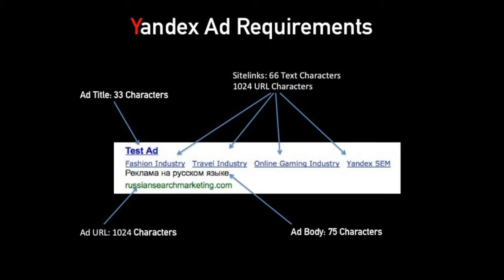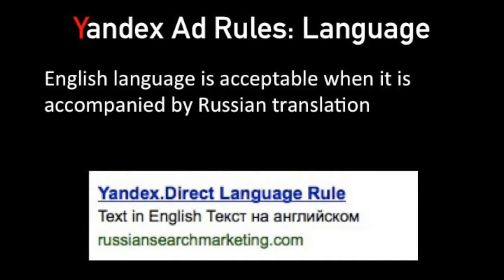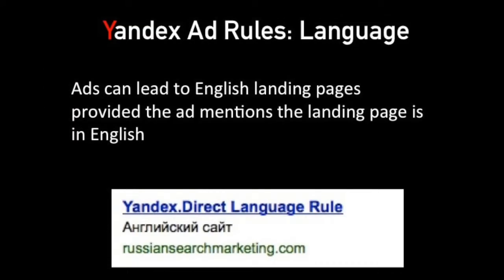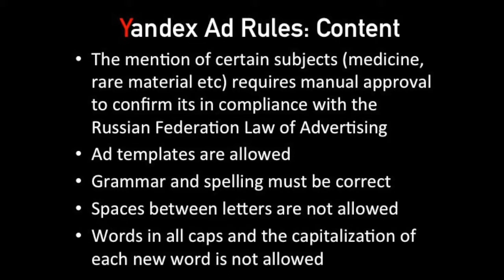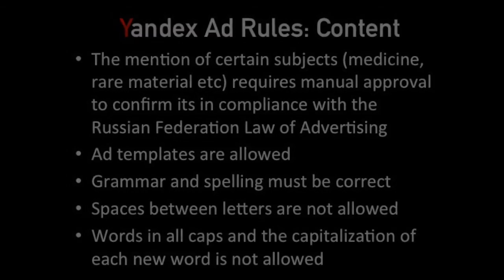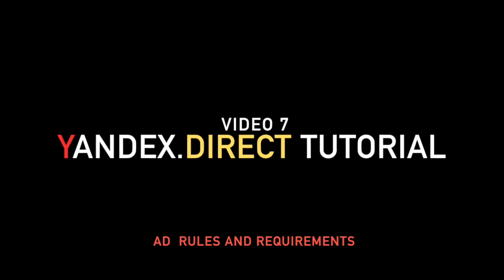Yandex.Direct Tutorial: Ad rules and requirements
Learn about ad copy requirements and rules for advertising on Yandex.Direct